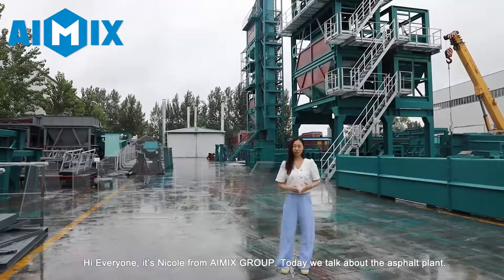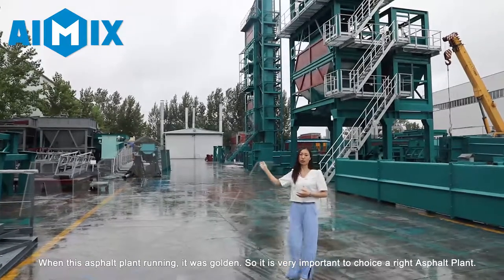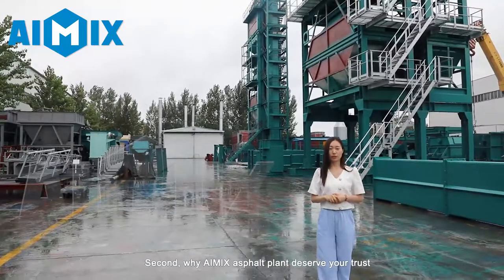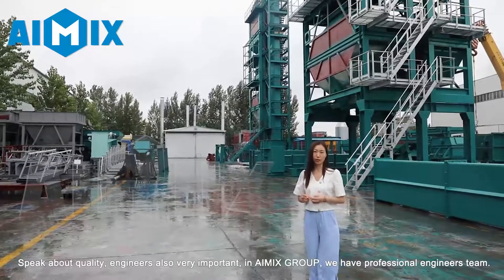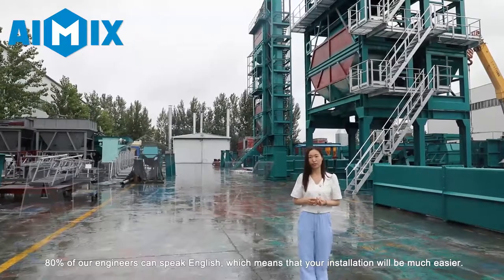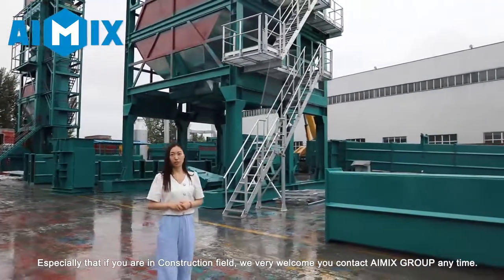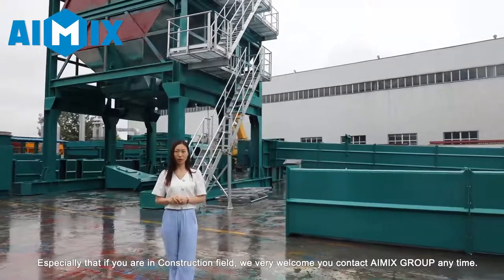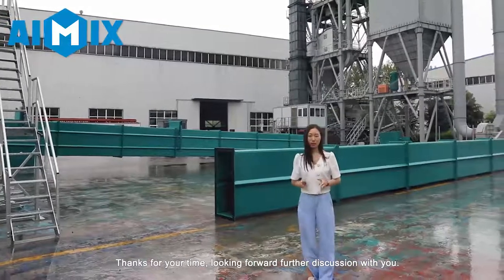Asphalt Plant Manufacturer - Aimix Group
Asphalt plant manufacturer from Aimix group. There are various advantages with high quality structure.
You can learn more useful information. There are professional design and operation.